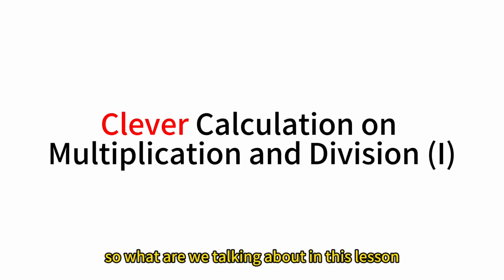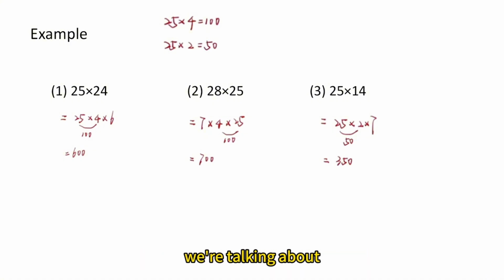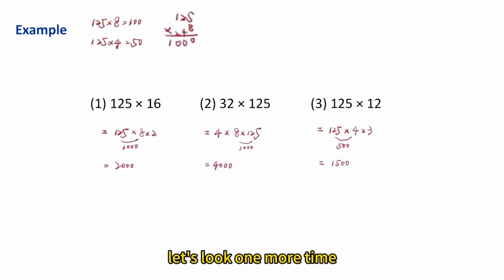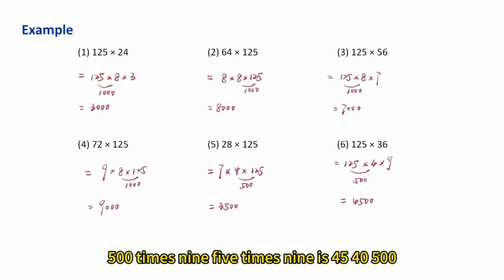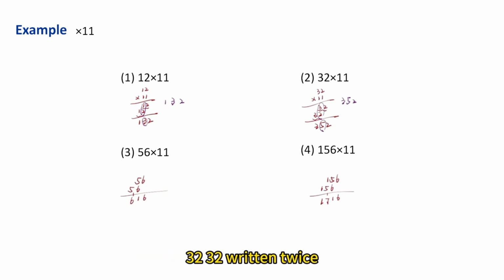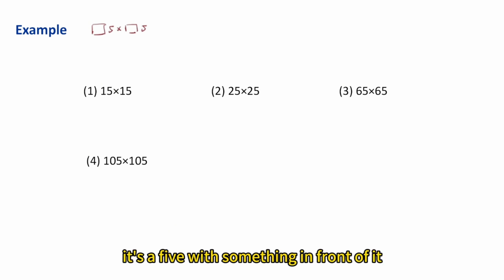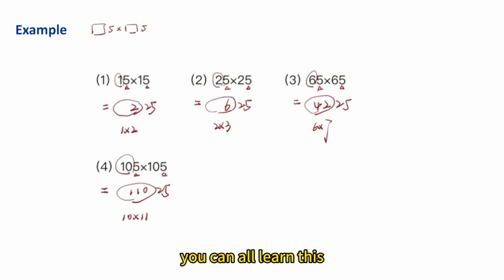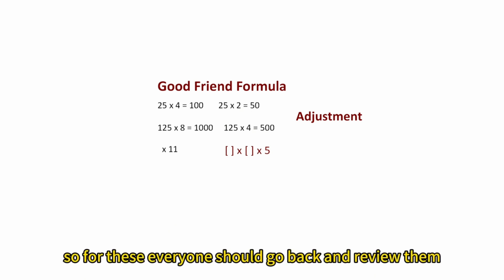Clever Calculation on Multiplication and Division (Part1)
In this lesson, an instructor explained to students the importance of clever calculation in mathematics, emphasizing an approach based on understanding rather than rote memorization. Using number puzzles, he demonstrated how to apply smart techniques of integer multiplication and division for rapid computation, such as rounding with “friendly numbers,” as well as shortcuts like multiplying by 11 or squaring numbers ending in 5.

The instructor encouraged students to practice and reflect on what they had learned in order to improve both problem-solving speed and depth of understanding. He also noted that these techniques remain valuable in higher-level mathematics, advising students to focus on solid and effective computational methods rather than memorizing overly complex formulas without real significance.

Finally, the instructor stressed the interconnectedness of mathematical knowledge, advocating for an integrative learning approach. He encouraged students to cultivate the ability to connect and apply concepts flexibly, thereby deepening their comprehension and enhancing the practical use of their mathematical skills.

Unlock the secrets of Clever Calculation on Multiplication and Division in this exciting Part 1 lesson!
Taught by Uncle Joe, China’s top math teacher who has guided over 1 million students, this course makes mental math fun, easy, and effective for kids.

In this lesson, your child will:
Discover clever math tricks to solve problems faster
Build a strong foundation for logical thinking
Gain confidence in everyday math

Perfect for elementary school students and parents who want to boost their child’s math skills.
Follow along and see how math can be simple, engaging, and even exciting!